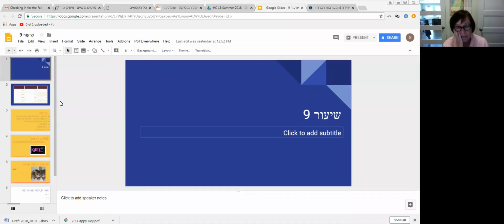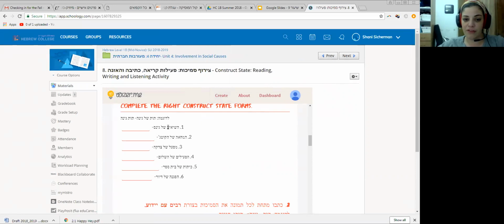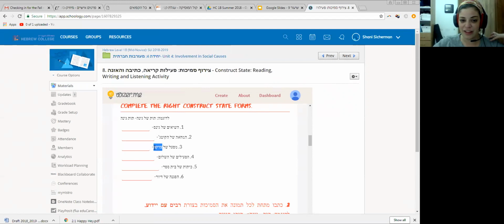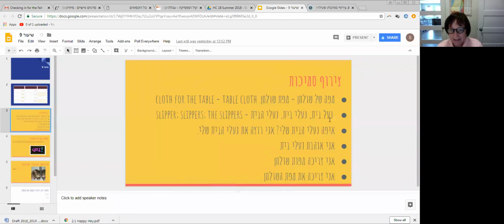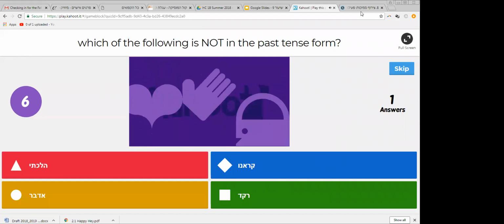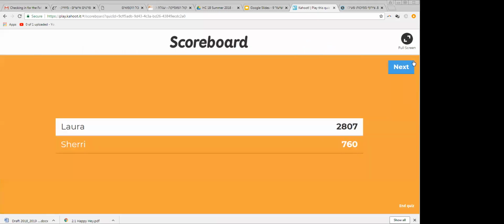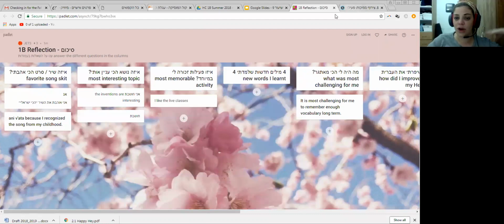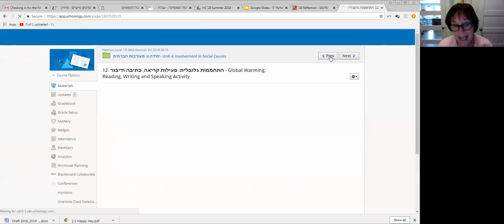GMT20180813 173520 HC 1B Summ 1920x860